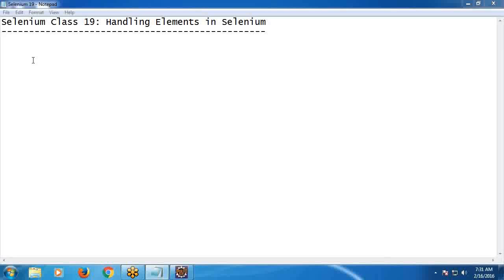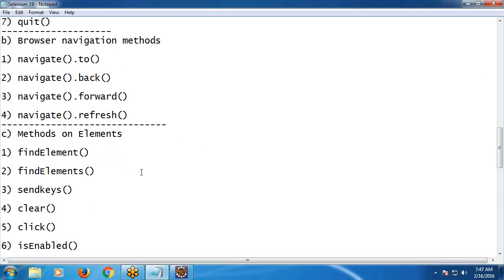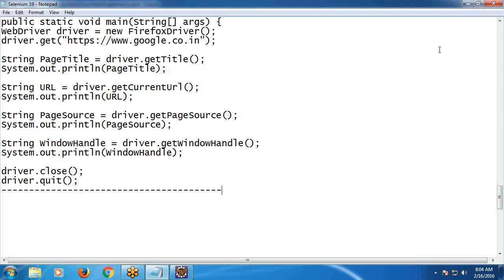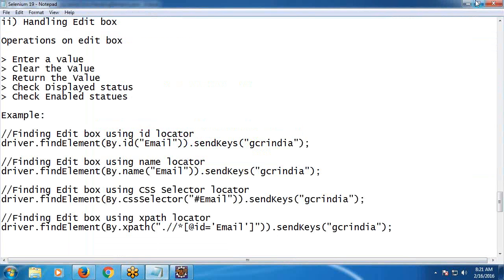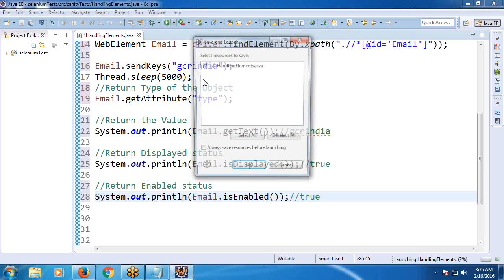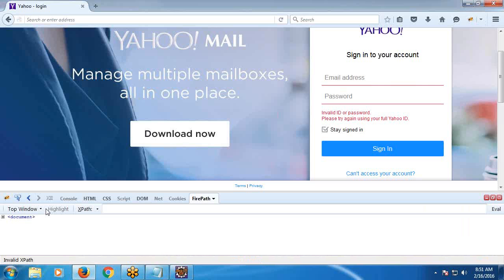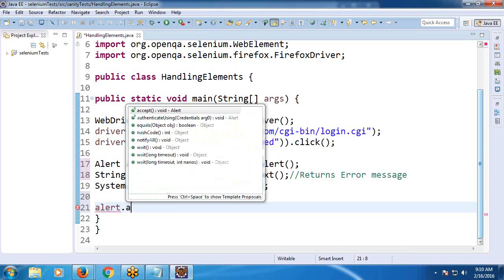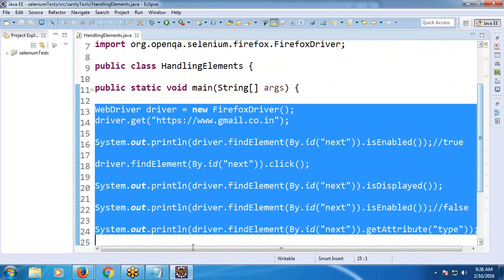Selenium Tutorial 19: Handling Elements in Selenium Part 1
Handling Elements in Selenium Part 1 explains how to handle elements using Element locators and WebDriver methods. handle Browser in Selenium Webdriver, handle Edit box, handle Text Area, handle Error messages and handle Window error popup. Handle Button using different element locators.